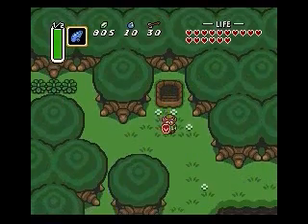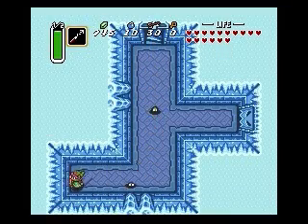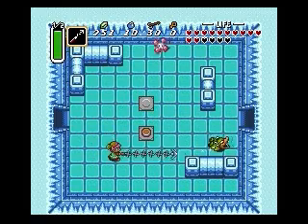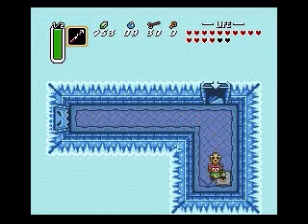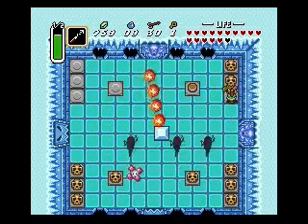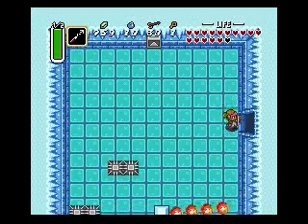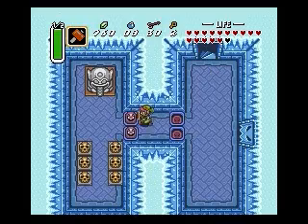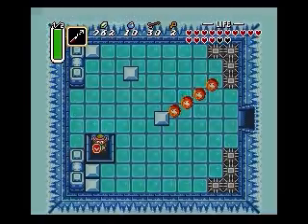Zelda ALttP Part 21 The Palace of Ice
We begin our march on the Ice Palace!!  Plus a few random updates from the Great Bay Temple.  Wait, what?

Also, check out my friend's channel for an amazing Shiny Gold X walkthrough.  His videos are very well done and I'm learning a lot from him, not just about Pokemon, but about movies as well.  His walkthrough actually inspired me to make my own, and here we are!  So thanks Turtlehoop for a great guide!!